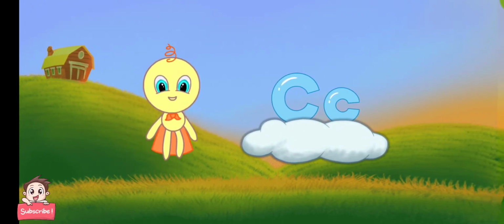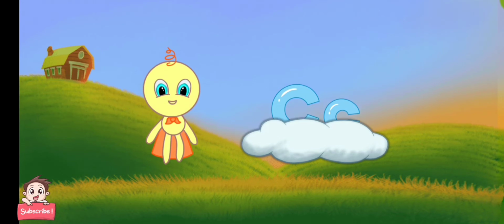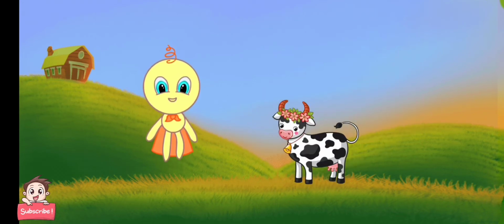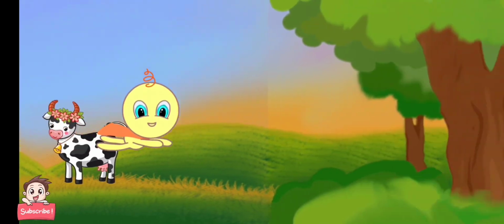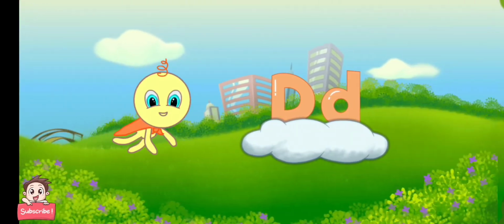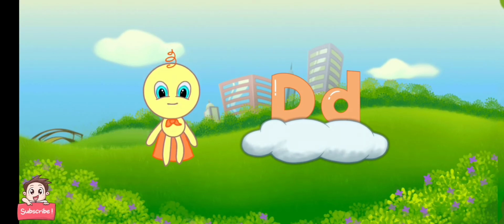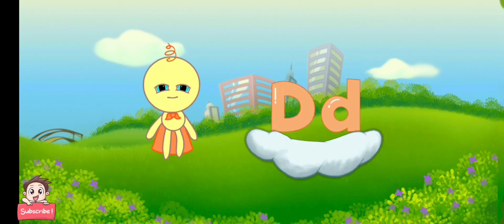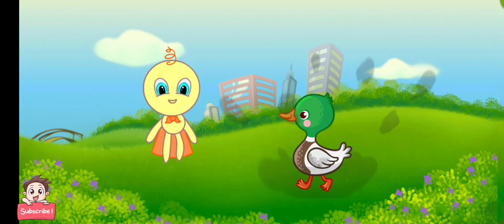ABCD Song with One Word For Children | Learn Alphabet with Fun | CleverLearner Kid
Hello,